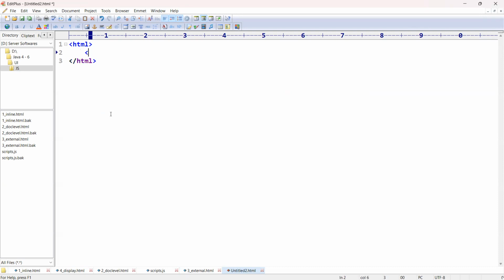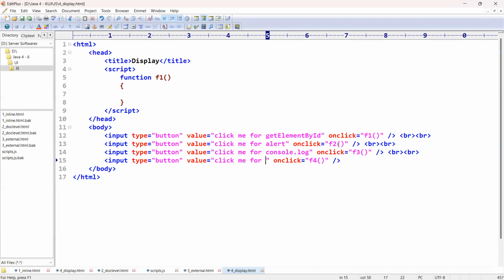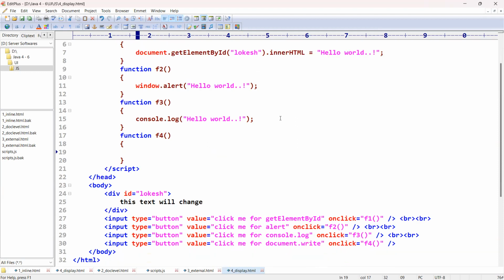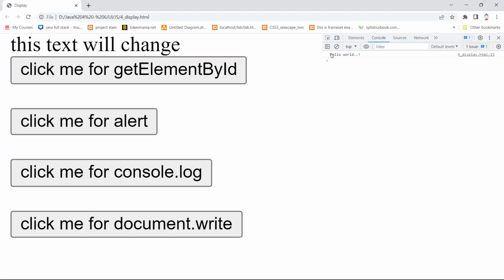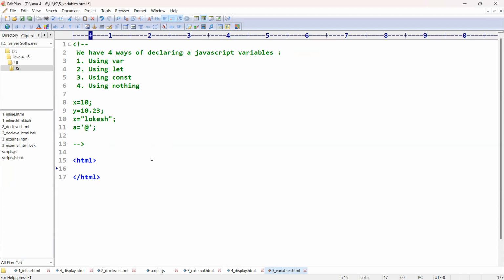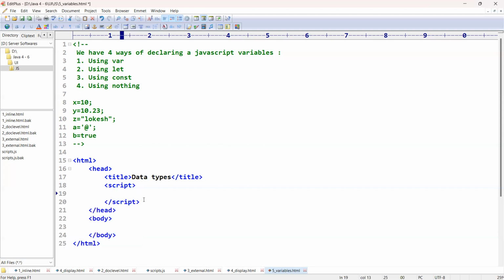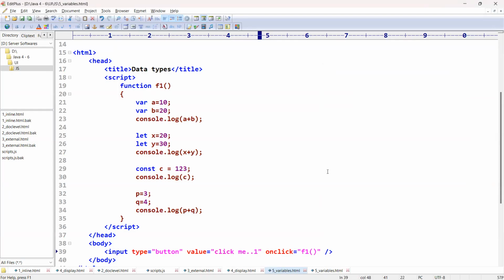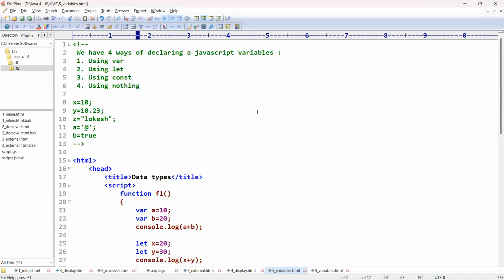Java Script - alert, getElementById, window.alert, console.log - Javascript free tutorial in english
Free HTML CSS JS tutorial by lokesh jammugani in english#india